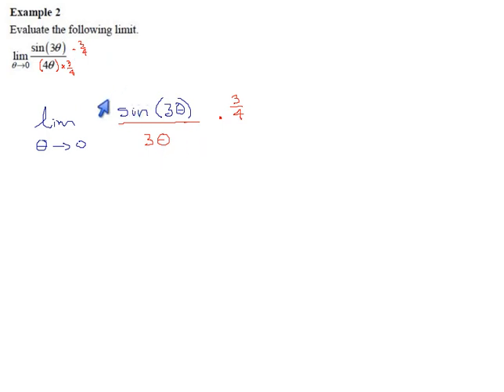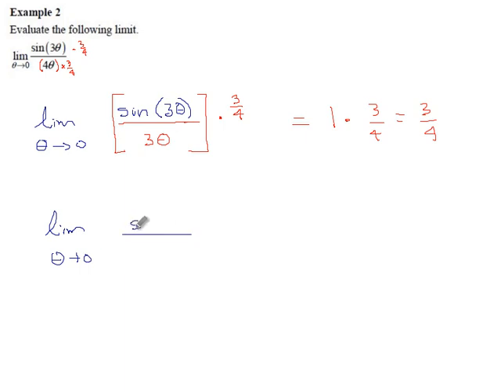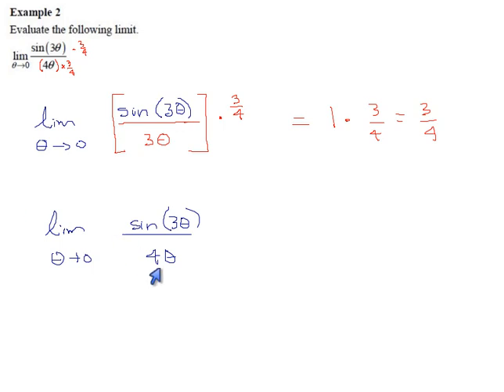6.1 Ex2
A sin/x -type limit.